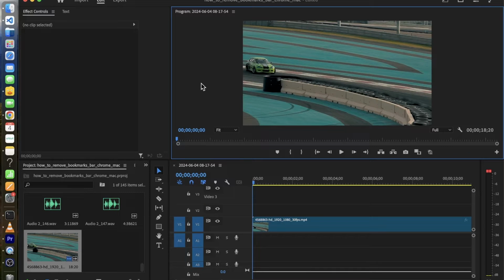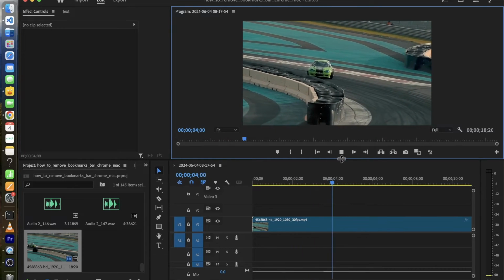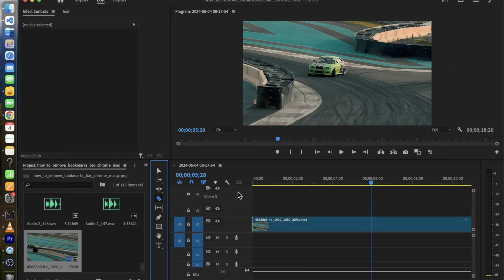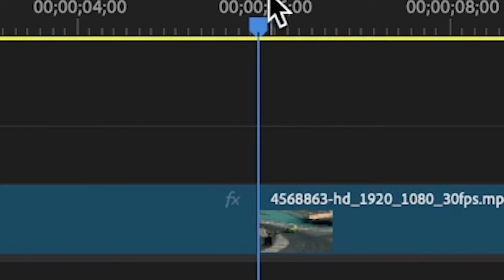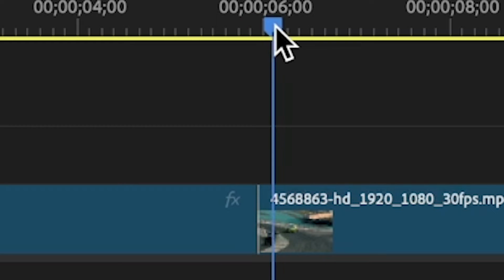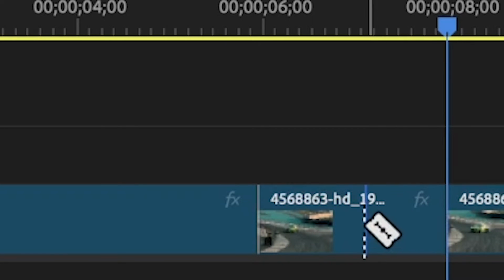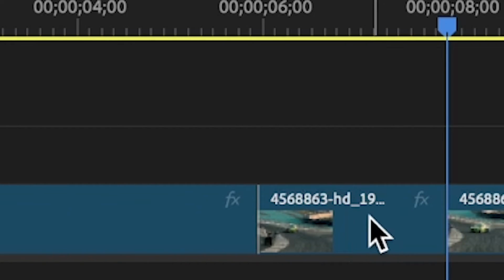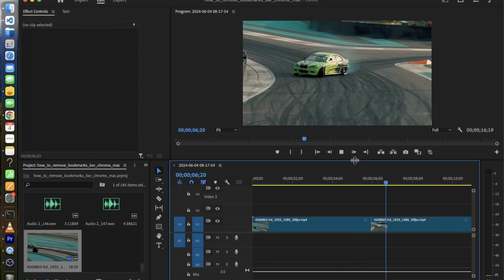Premiere Pro Cut Out Part Of Video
Premiere Pro: Cut out part of video. In this tutorial we'll go over how to cut out part of video in premiere pro. You can use the razor blade (C keyboard shortcut) to make 2 cuts around the area you want to cut out on timeline. Then, select the cut out part, by clicking on it and simply press Delete key

Timestamps:
00:00 how to cut out part of video in premiere pro
00:13 using razor blade tool to cut out part of a video
00:41 deleting part of the video that was cut out in premiere pro